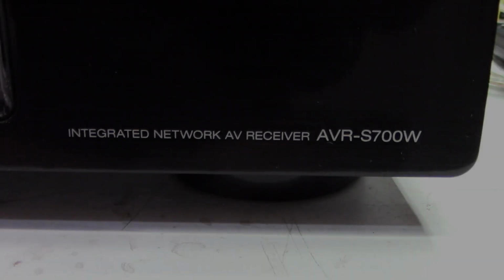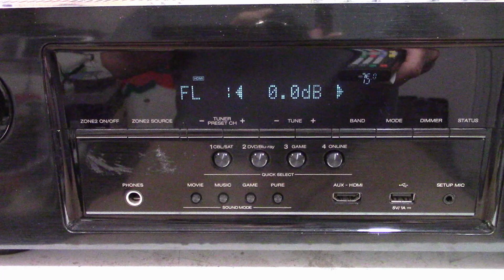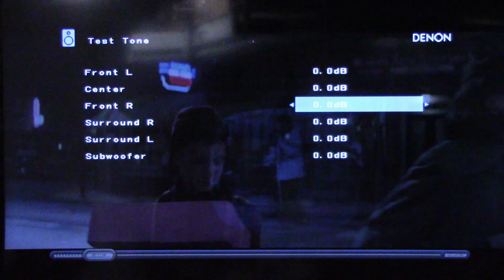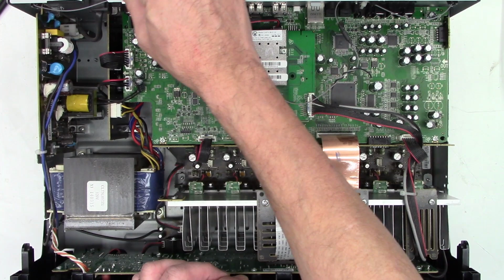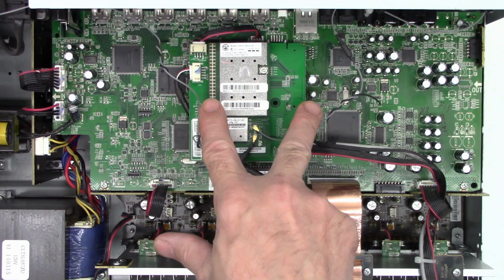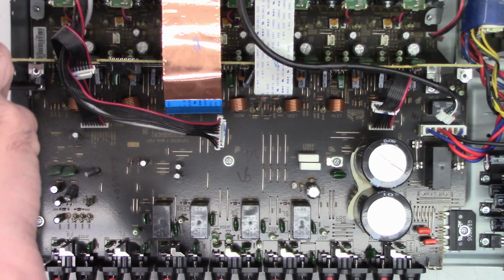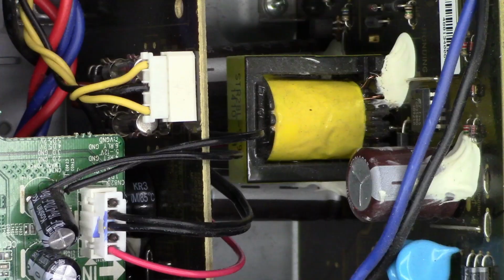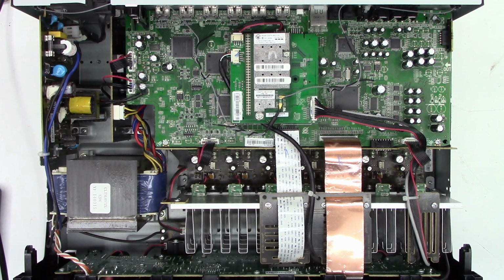DENON AVR-S700W AV RECEIVER LOW SURROUND RIGHT / FRONT RIGHT CHANNELS. REPAIR FIX ELECTRONICS STEREO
A fairly new Denon AVR-S700W brought in with the complaint of low audio in the surround right and front right channels. I did all I could to save it, it started working perfectly as soon as i removed one screw in the right hand rear of the unit. I used Deoxit D5 on the connector that connects the digital process board to the analog amplifire board. I also tightened all of the current carrying ground screws.  I sent it back to the custimre and havent heard anything for a couple of weeks.

A special thanks for all
who have contributed
to my video efforts!

Heath Lasswell
Erick Pastor
Michael Dukes
Dot Morgan
Casey Cane
Teri DeLeo
Kelly Knutson
Howard Goble
Diana Williams
Reed Graham
Christopher Wang
David Ammerlaan
John Johnson
Scott Kullen (thanks for monthly support)
Shaheed Amirkhan
Brett Sherry
Joseph L Ozvold
Sweidan Omar
John Eggers
Linda Kuo
Daniel Pyles
Melanie Branton
Lisa Sklar
Barry Marchant
Uri Cohen (multiple times)
Scott Kullen
John Harper
Larry Mcdonald
Annette Lewis
Howard Goble
Hugo Tajimaroa
M R Rajesh
Dan Latorre